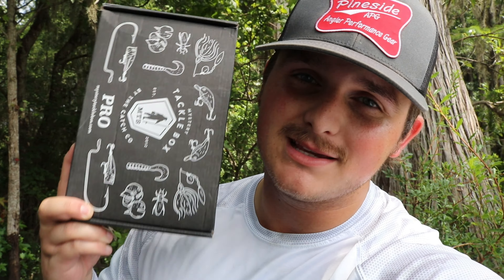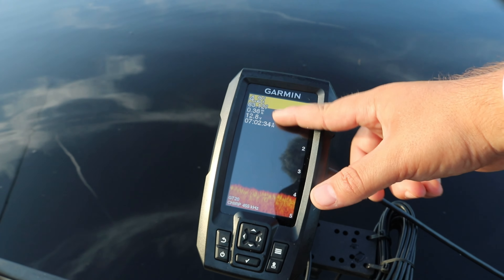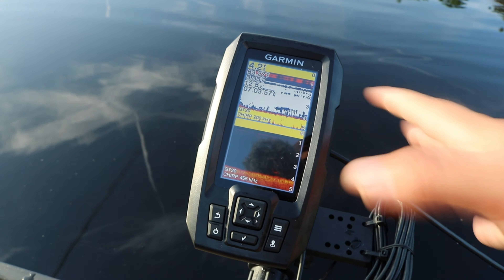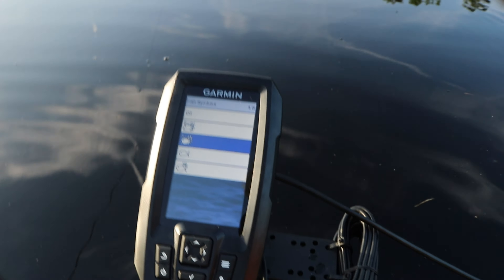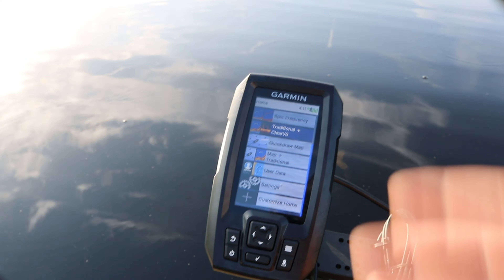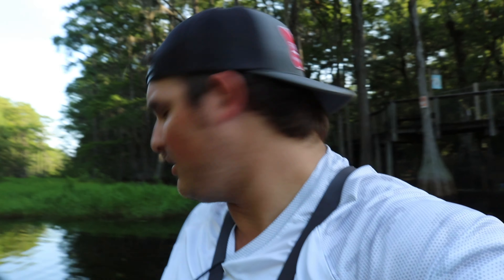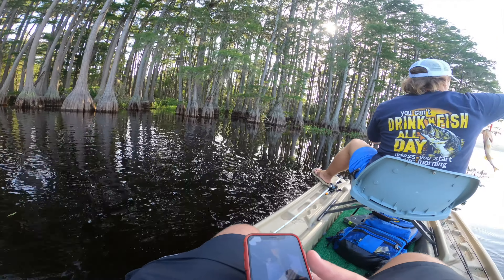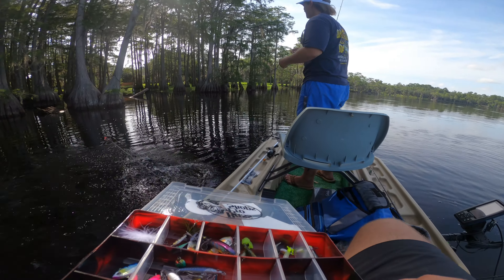How To Use a Fishfinder For Beginners! (Garmin Striker Plus 4CV)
In today's video I emphasize how one can easily navigate through working a fishfinder. Specifically, this fishfinder is the Garmin Striker Plus 4CV. It's a great fishfinder and awesome fishfinder for beginners.
(ON SALE AS OF 7/25)

Also, MULE JIGS ARE BACK IN STOCK GO GET SOME!
(Highly recommend his Donkey Tail Jr. with 1/32oz(or less) jigheads!)

I am the Hunter Fisher a fishing channel that uploads content like bfs fishing, multispecies fishing, and fishing gear reviews. I have a ton of experience in these things as I work at Bass Pro Shops and I also fish for my university's bass fishing team.

Go check out SA Company for some awesome Florida-based fishing gear!

Products I use to get out there:
GoPro:

"Vlog" camera: